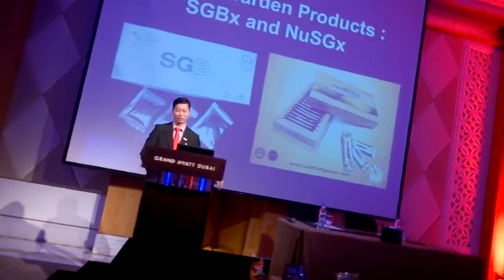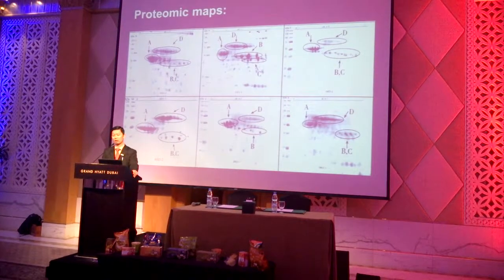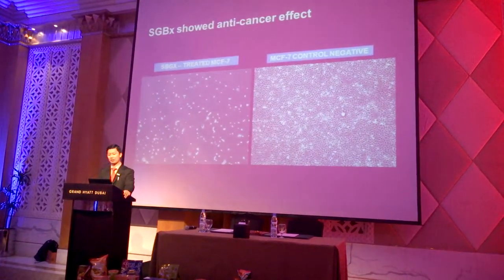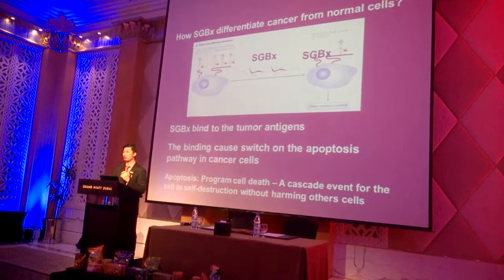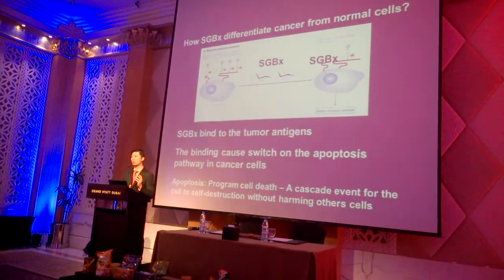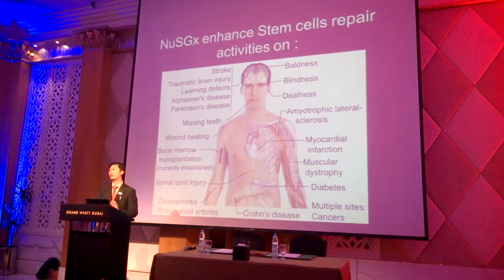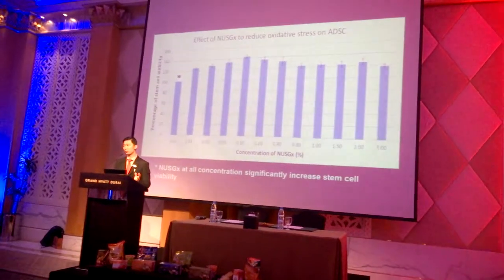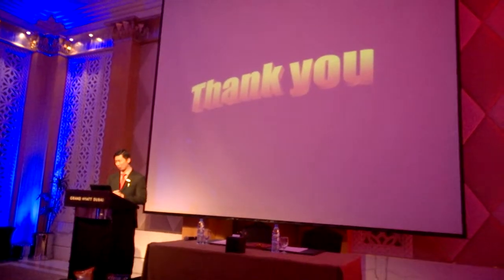SGBx-Anti Cancer an Introduction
Prof. Dr. Chua Kien Hui, of Swiftlet Garden Group of Malaysia, Giving an introduction of his Innovative Anti-Cancer Supplement on 27th Feb. 2014 at Grand Hayatt Dubai, before Signing a MOA between Swiftlet Garden Group & AYSCOM Group.